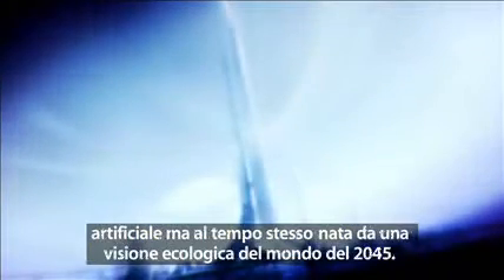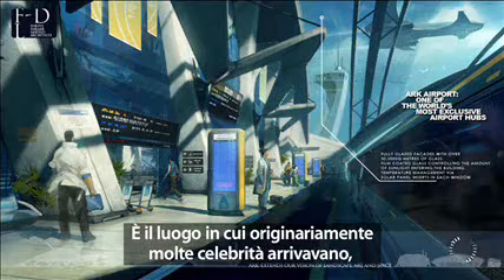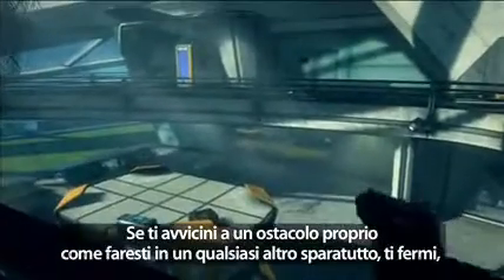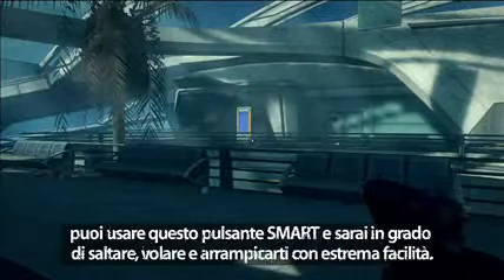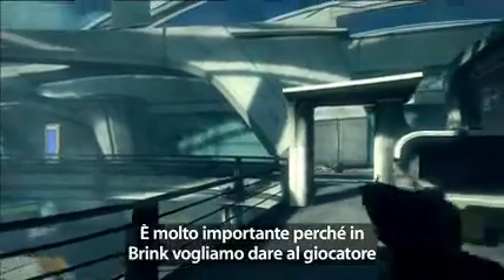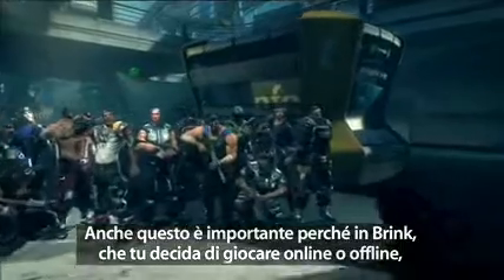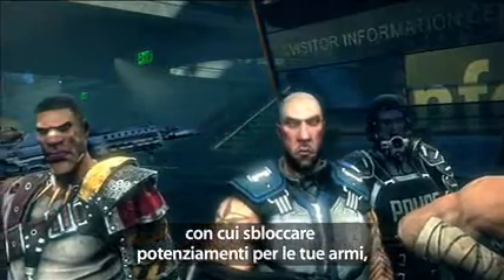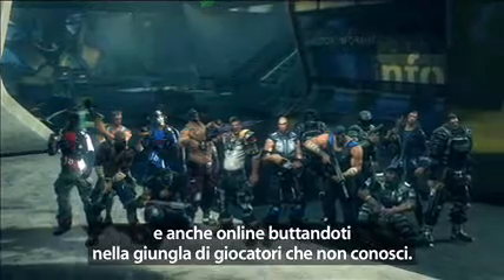Brink - Presentazione S.M.A.R.T. System [ITA]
Follow ss on Twitter: UPSBlogIt

Video dimostrativo delle potenzialità offerte dallo S.M.A.R.T. System di Brink.